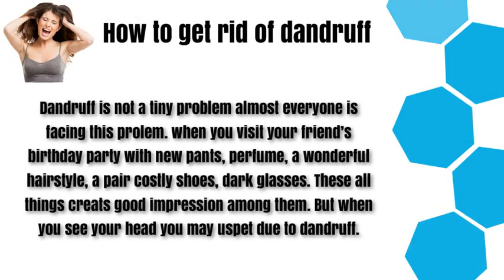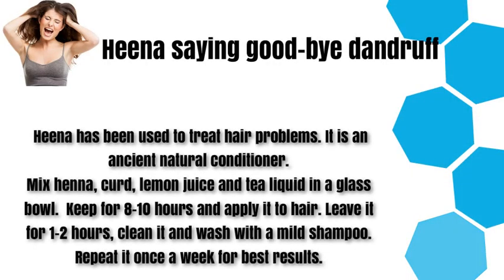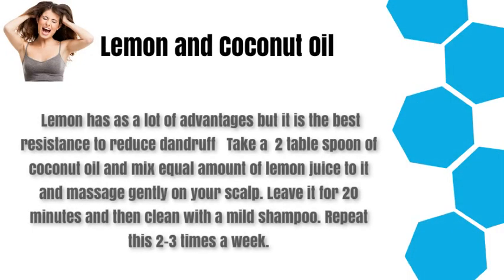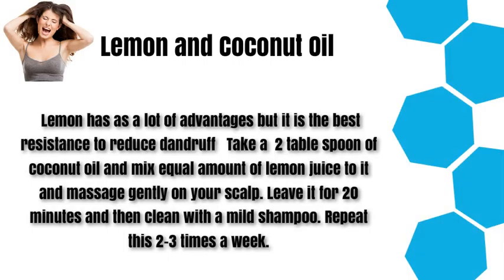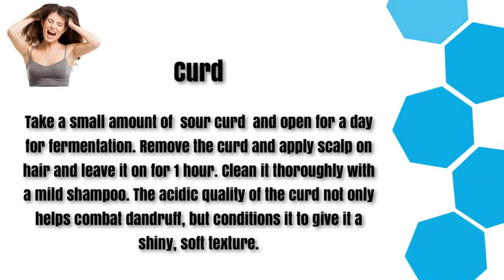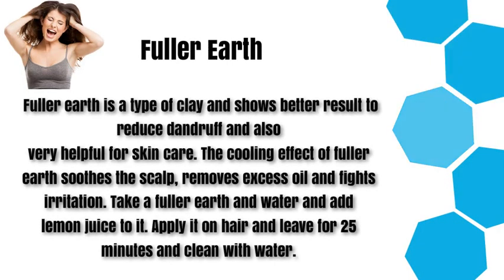How to get rid of dandruff | home remedies at home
UCAnEJCGkPDtvQ5YJAsPk80g
Dandruff is not a tiny problem almost everyone is facing this prolem. when you

visit your friend’s birthday party with new pants, perfume, a wonderful hairstyle,

a pair costly shoes, dark glasses. These all things creats good impression among

them. But when you see your head you may uspet due to dandruff.

Heena saying good-bye dandruff
Heena has been used to treat hair problems. It is an ancient natural conditioner.
Mix henna, curd, lemon juice and tea liquid in a glass bowl.  Keep for 8-10 hours

and apply it to hair. Leave it for 1-2 hours, clean it and wash with a mild

shampoo. Repeat it once a week for best results

Lemon and Coconut Oil
Lemon has as a lot of advantages but it is the best resistance to reduce dandruff

Take a  2 table spoon of coconut oil and mix equal amount of lemon juice to it and

massage gently on your scalp. Leave it for 20 minutes and then clean with a mild

shampoo. Repeat this 2-3 times a week.

Curd
Take a small amount of  sour curd  and open for a day for fermentation. Remove the

curd and apply scalp on hair and leave it on for 1 hour. Clean it thoroughly with a

mild shampoo. The acidic quality of the curd not only helps combat dandruff, but

conditions it to give it a shiny, soft texture.

Fuller Earth
Fuller earth is a type of clay and shows better result to reduce dandruff and also
very helpful for skin care. The cooling effect of fuller earth soothes the scalp,

removes excess oil and fights irritation. Take a fuller earth and water and add
lemon juice to it. Apply it on hair and leave for 25 minutes and clean with water.